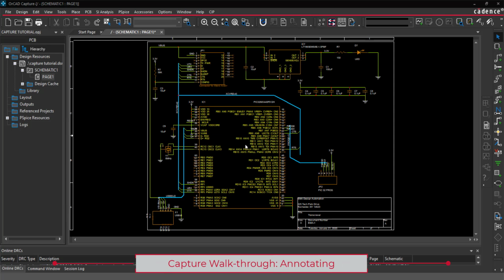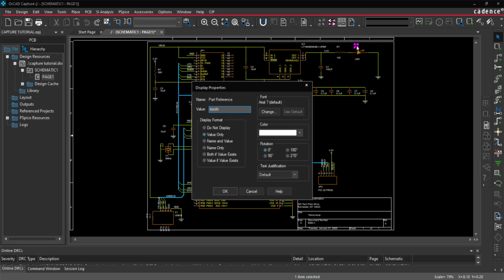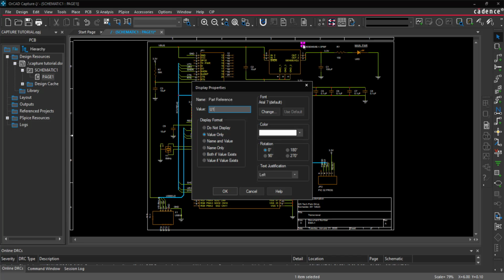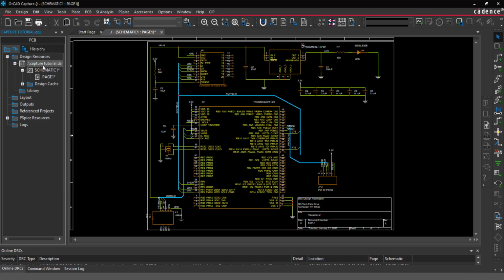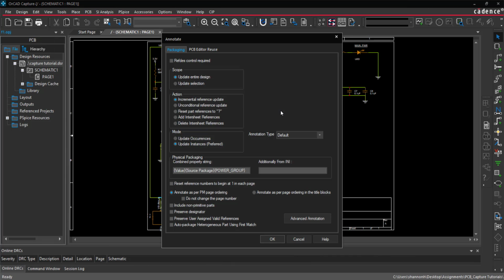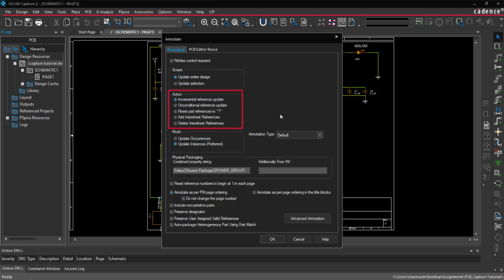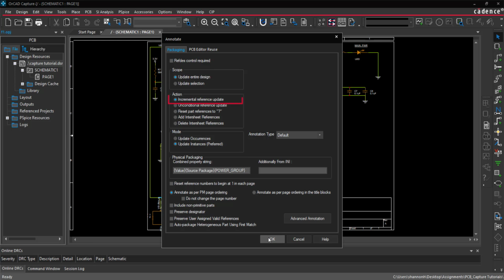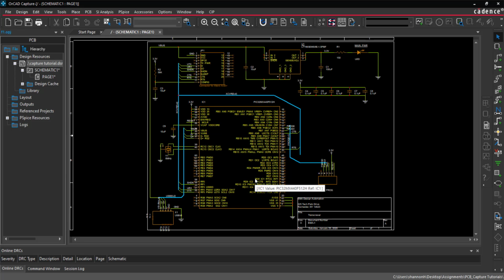How to Annotate Your Design in OrCAD Capture 17.4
Capture Walk-through 8: Annotating the Design

This OrCAD Capture tutorial demonstrates how you can annotate your design. After you complete the tutorial you will be able to:

- Edit reference designator text
- Automatically update schematic annotation

Let’s Connect!